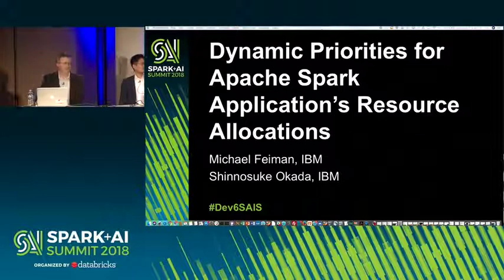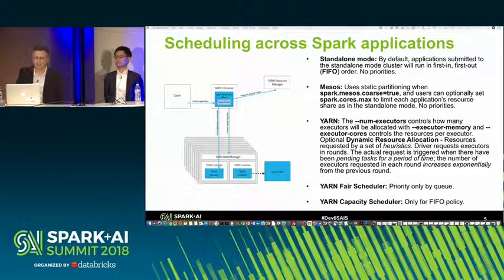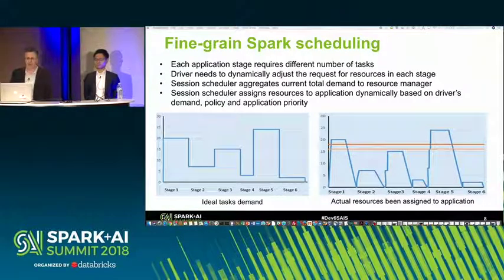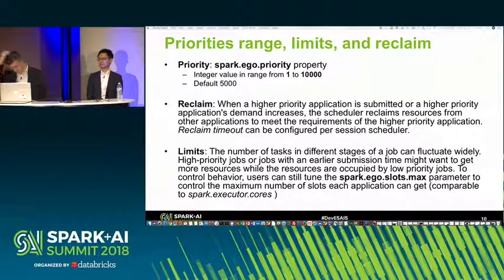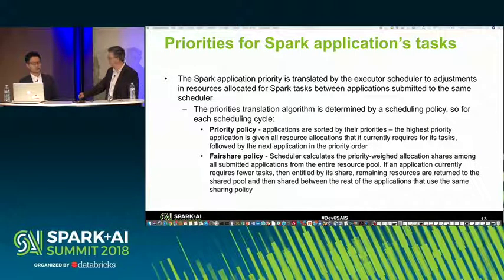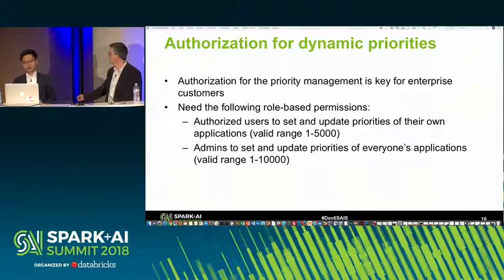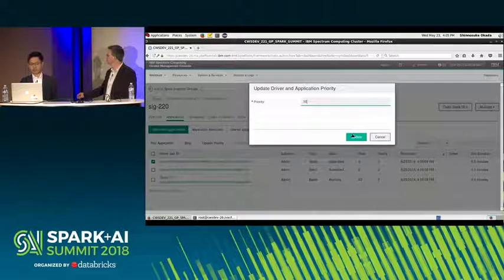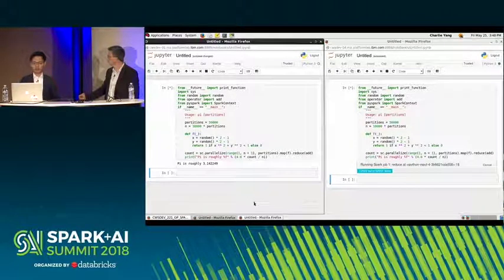Dynamic Priorities for Apache Spark Applications Resource Allocations (Michael Feiman)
Michael Feimen, a principal product architect at IBM, and Shinnosuke Okada a software engineer with Spark team at IBM discusses the importance of the dynamic service-level agreement (SLA) control for Spark applications that are implemented through resource allocation priorities.

These can be assigned to each Spark application at submission and then dynamically modified during the whole lifecycle of the application. The Spark application priority is translated by the scheduler to resource allocation adjustments for executors, and include either preemptive or non-preemptive release of resources. The priorities translation algorithm is determined by a scheduling policy to either define the order of executor allocations between applications or calculate the priority-weighed allocation shares among all submitted applications from the entire resource pool.